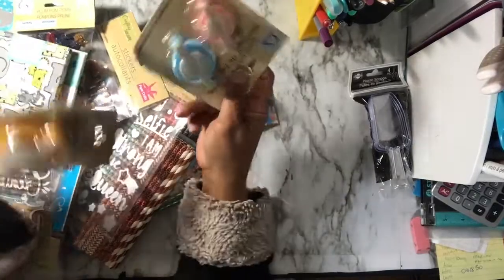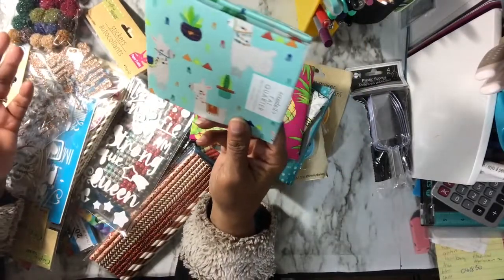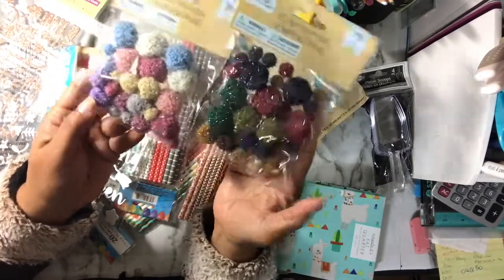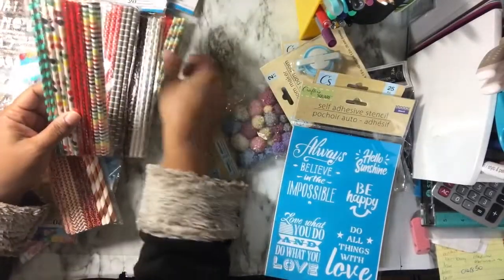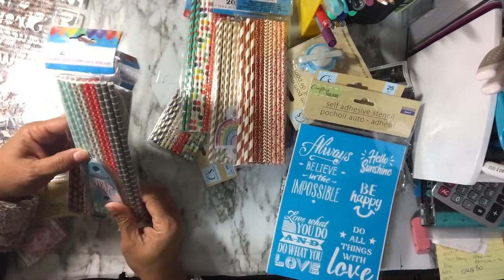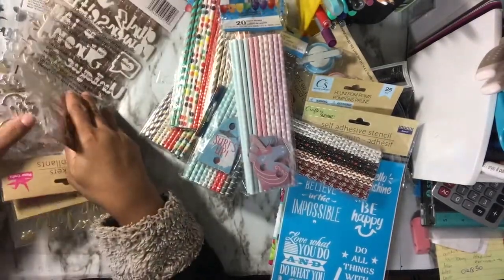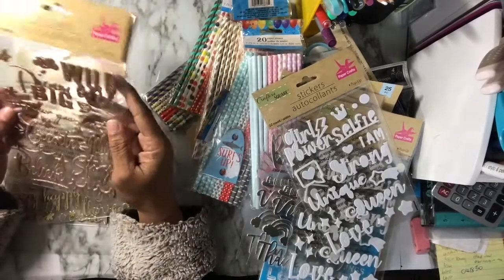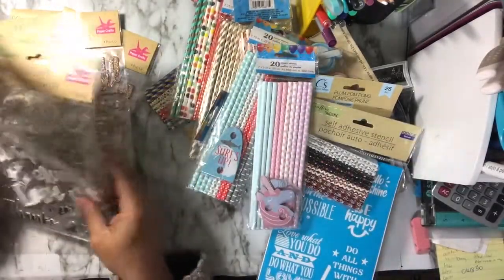Dollar Tree Haul Y'all